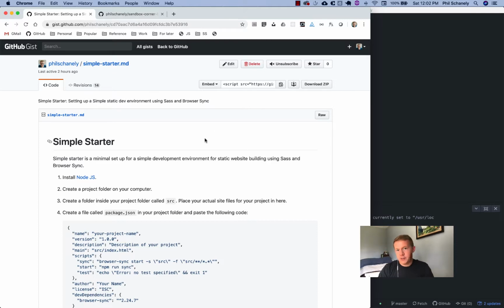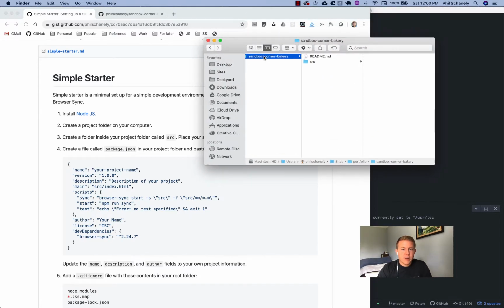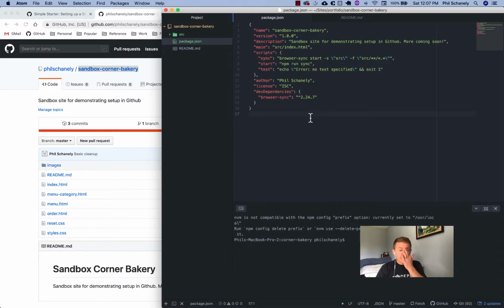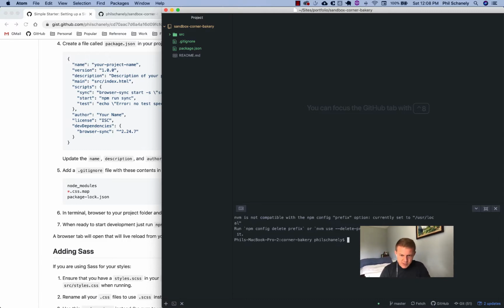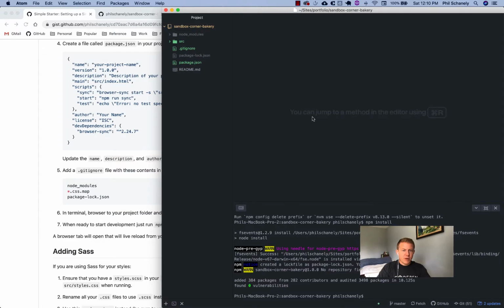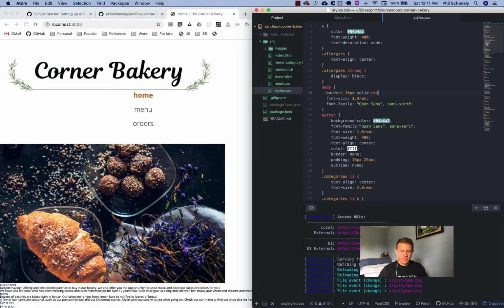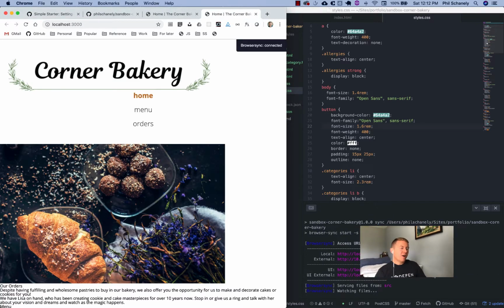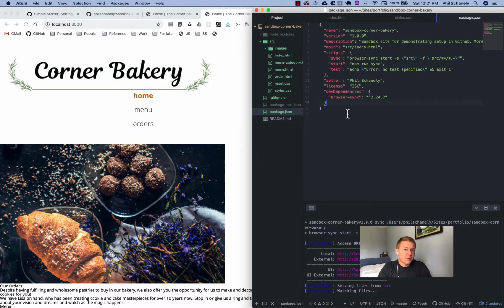Web 3 Lesson 1: Simple Starter